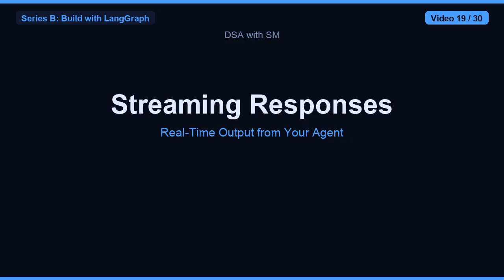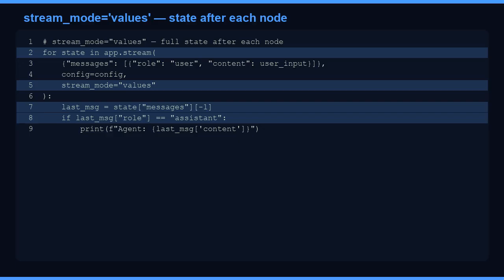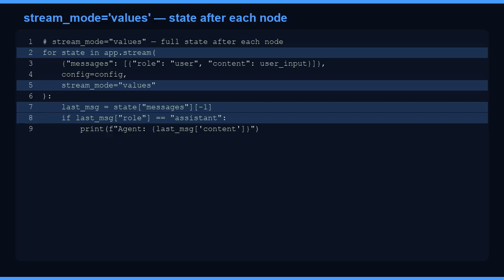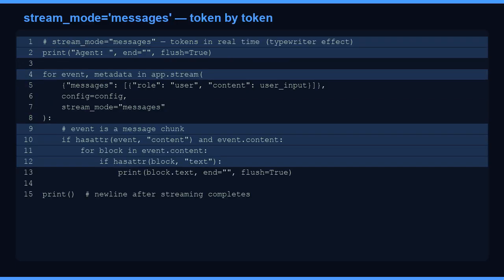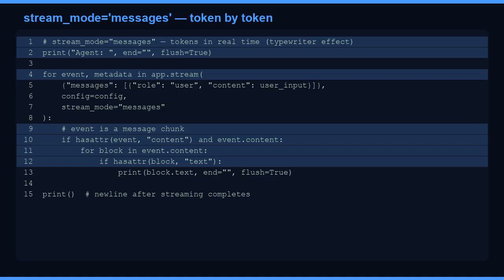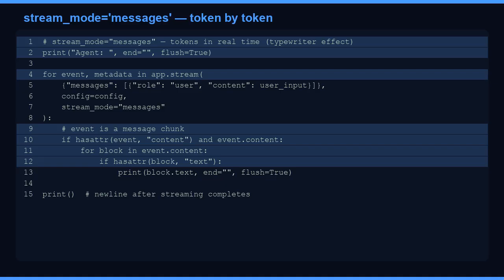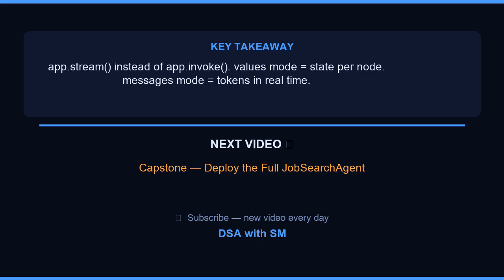LangGraph Streaming Responses | Build AI Agents #19 | Freshers India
Series B: If You Know This, You Know AI Agents — Video 19/30

app.stream() instead of app.invoke(). values mode = state per node. messages mode = tokens in real time.